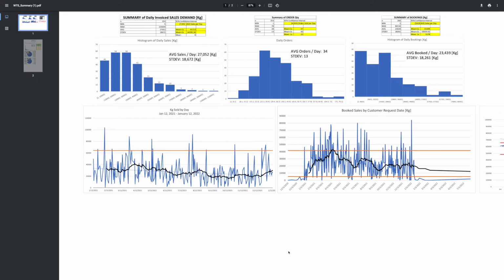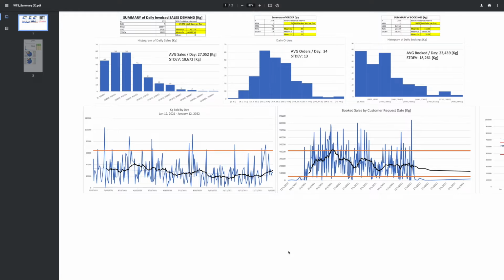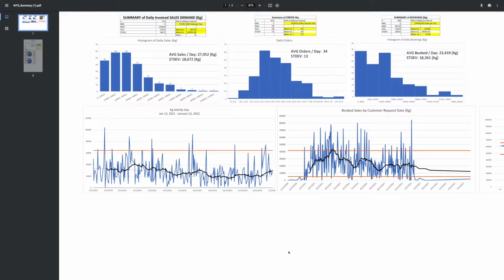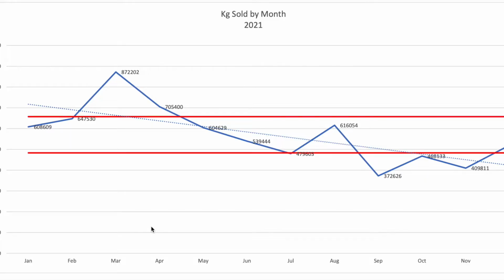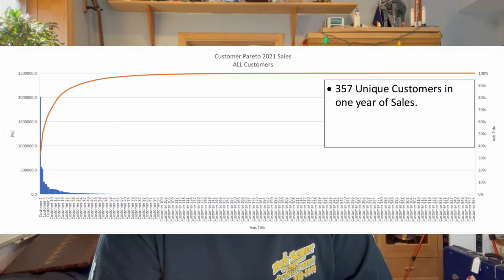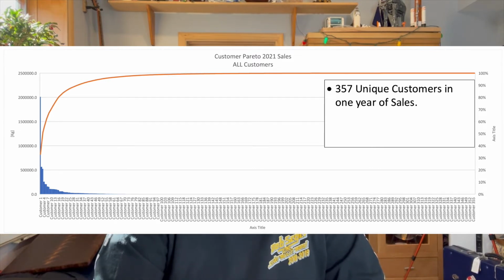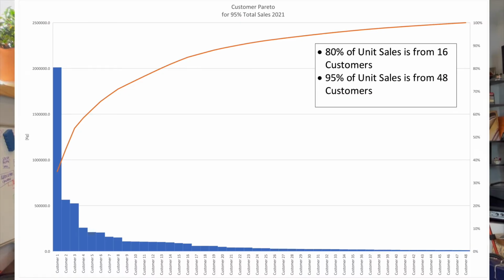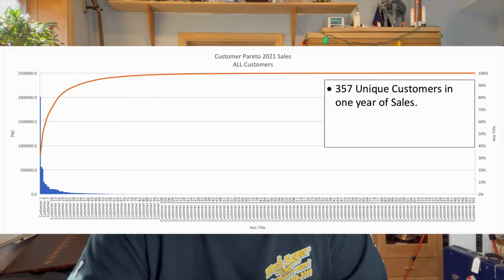LEAN MANUFACTURING: Understanding Demand - The Customers: Part 2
Starting your Lean journey?  Whether you're an aspiring plant manager, or a seasoned manufacturing executive, let's walk together through the first few weeks of a lean transformation.